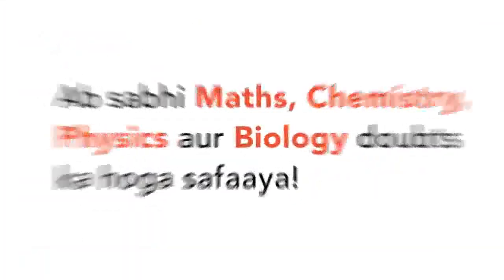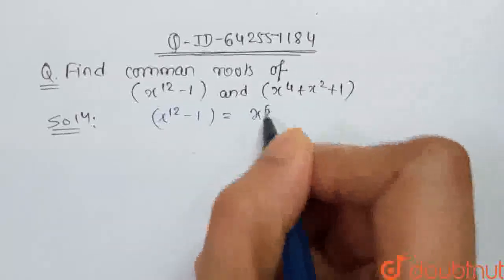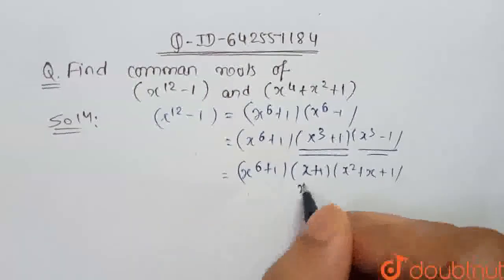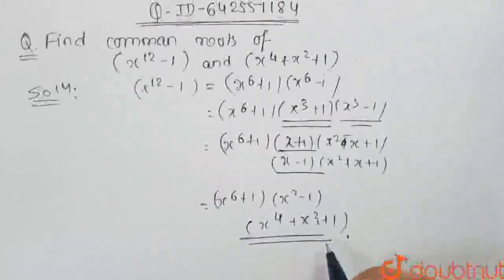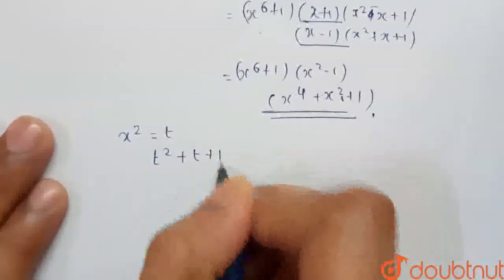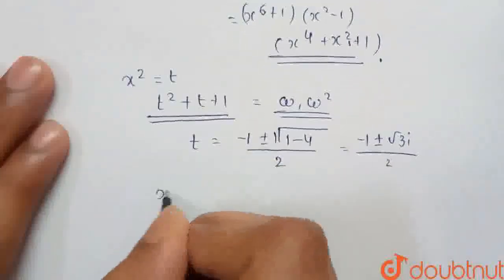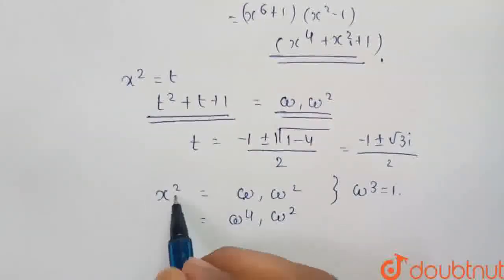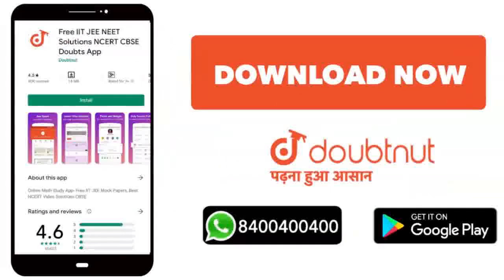Find the common roots ofx^12-1=0 and x^4+x^2+1=0 | CLASS 12 | COMPLEX NUMBERS | MATHS | Doubtnu...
Find the common roots ofx^12-1=0 and x^4+x^2+1=0
Class: 12
Subject: MATHS
Chapter: COMPLEX NUMBERS
Board:IIT JEE

👉 Have Any Query? Ask Us.